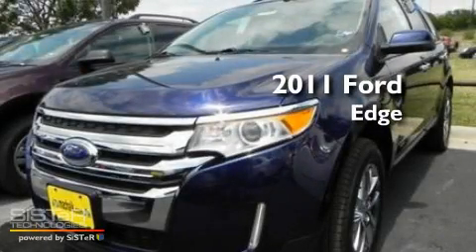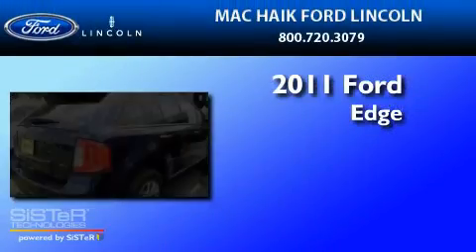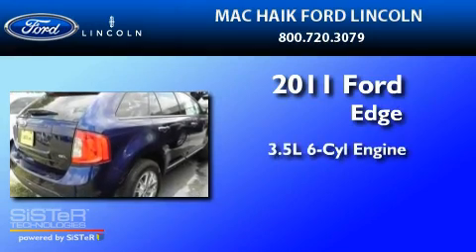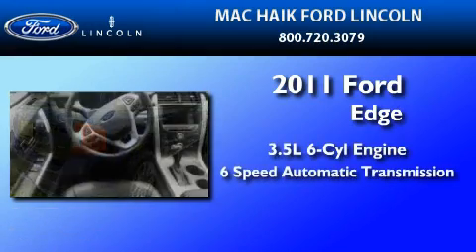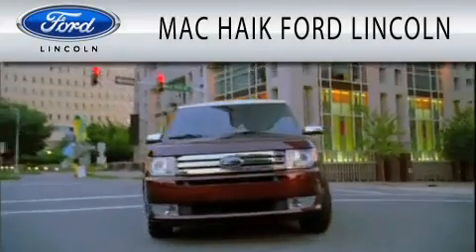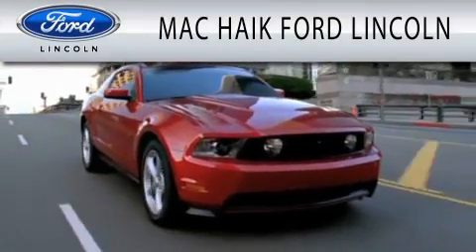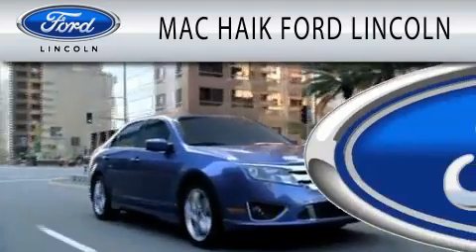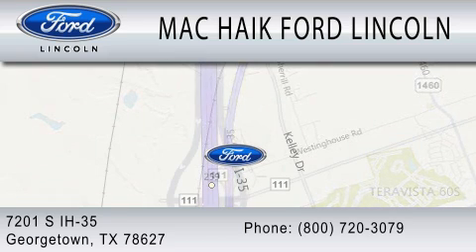2011 FORD EDGE TX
Year : 2011
 Make : FORD
 Model : EDGE
 Engine : 3.5L V6
 Trans . : AUTO 6SPD

 Stock : 112187